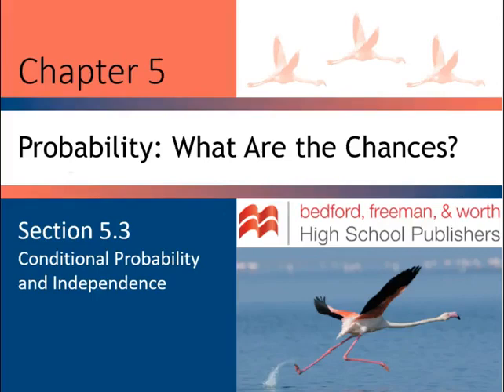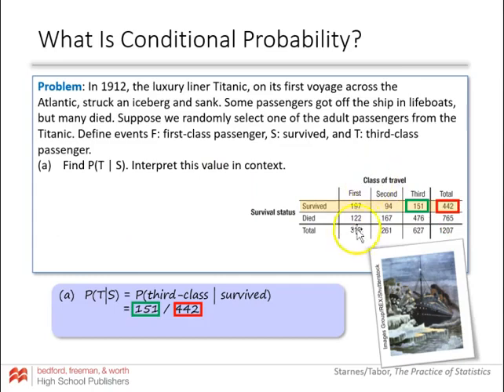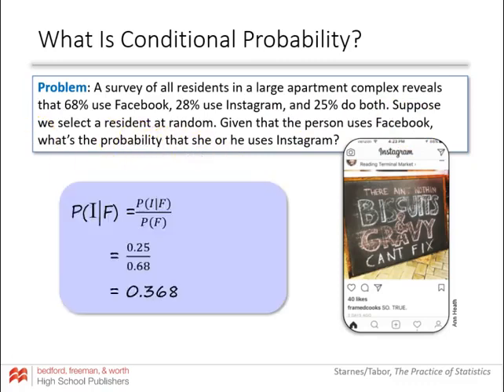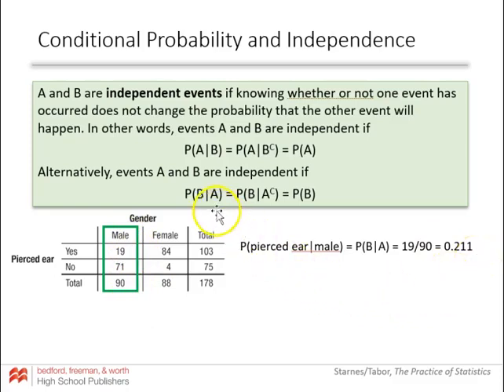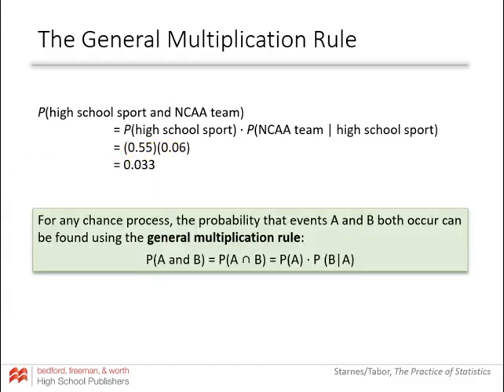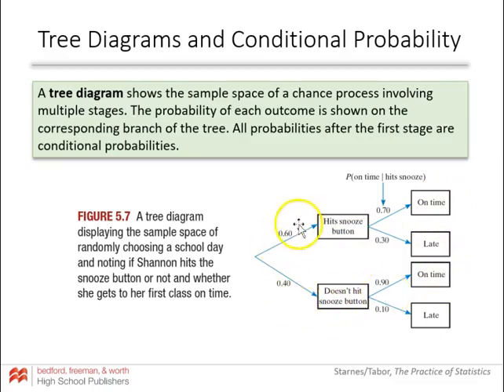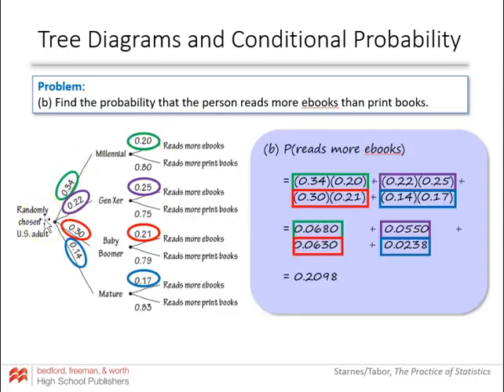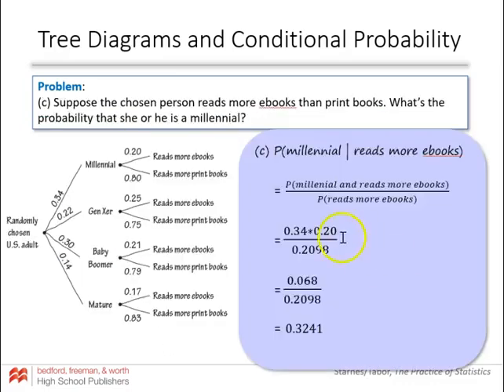5.3 Conditional Probability and Independence